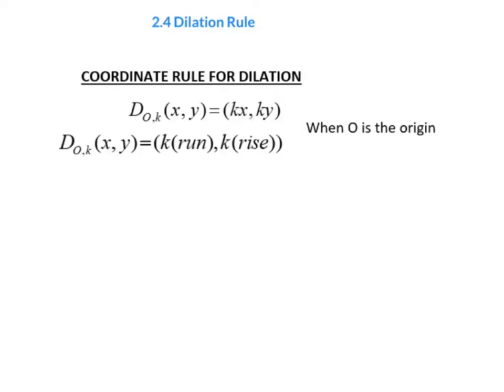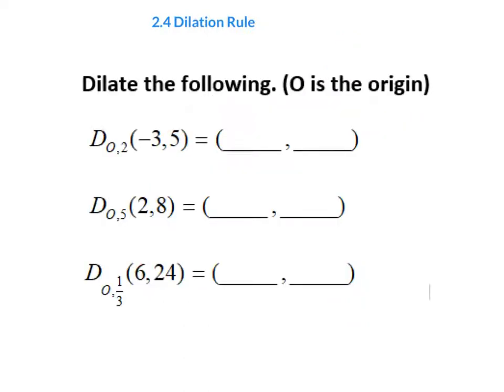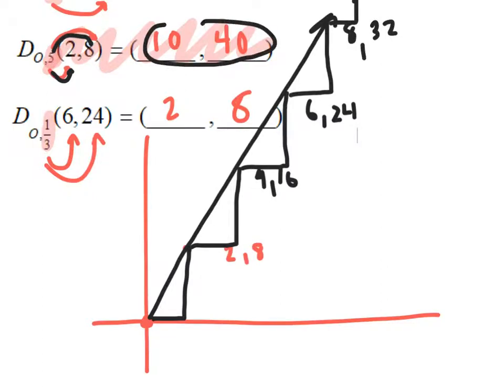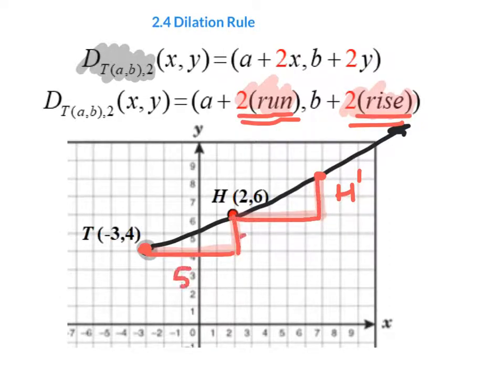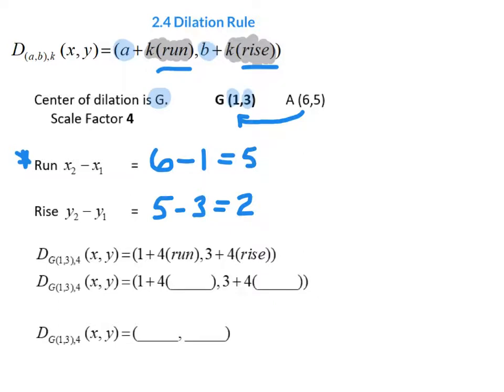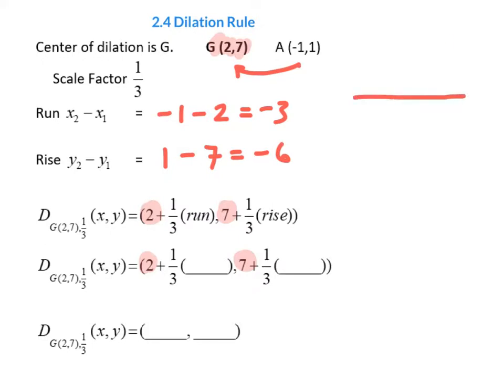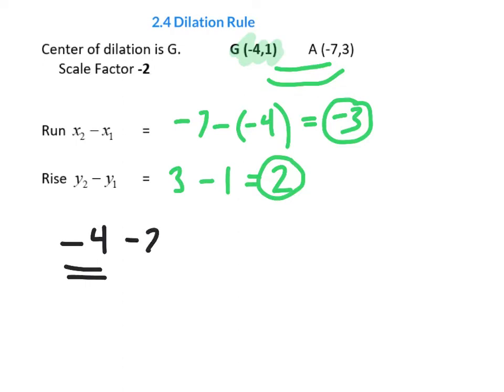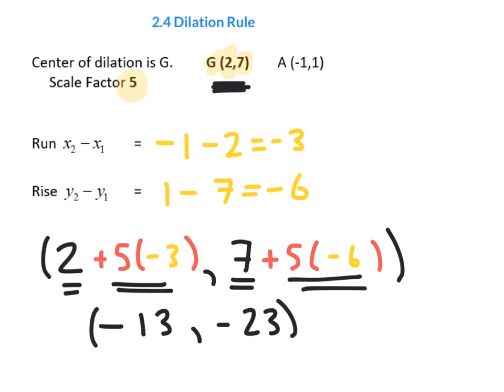2.4 MINI-LESSON - The Dilation Rule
This video goes through the basic dilation rule from the origin but also covers a dilation from any point.